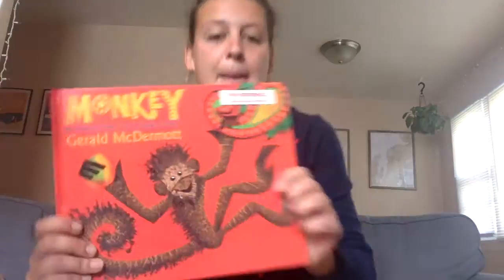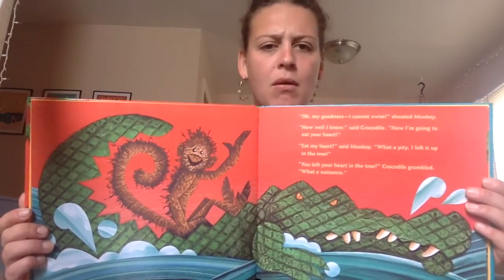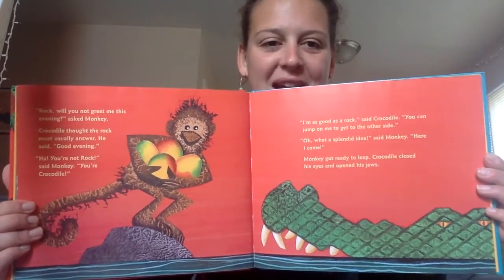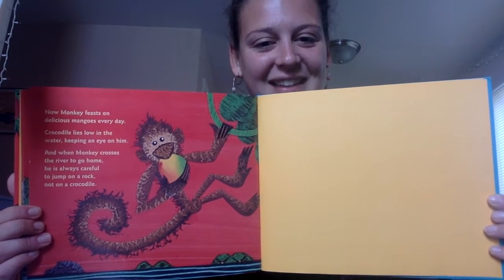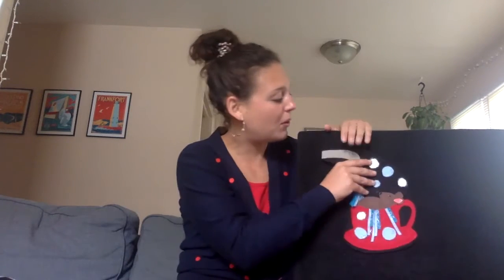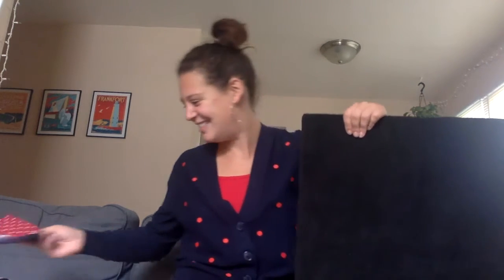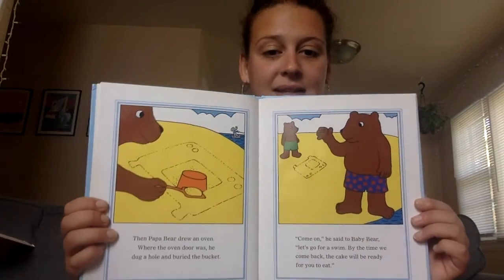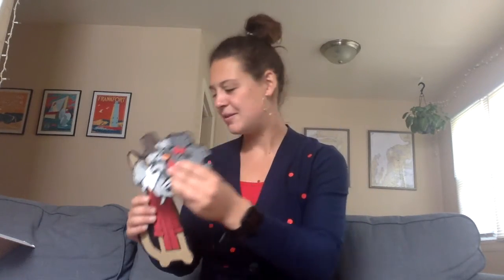AADL Storytime with Elizabeth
Join Elizabeth for stories, songs and rhymes from her living room!